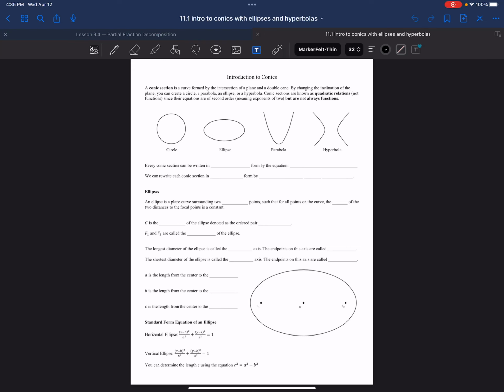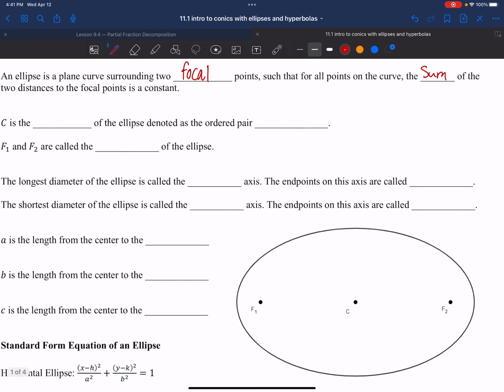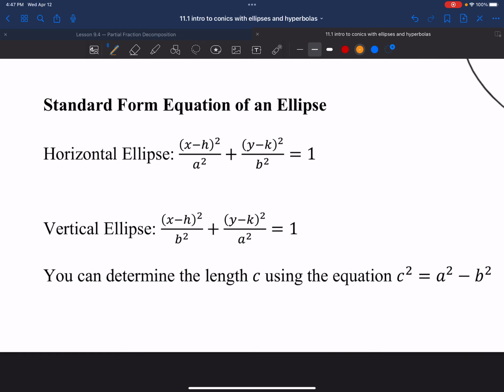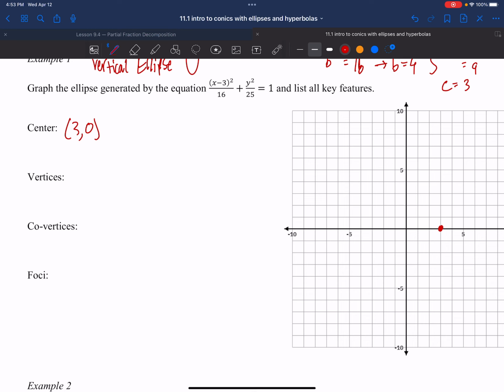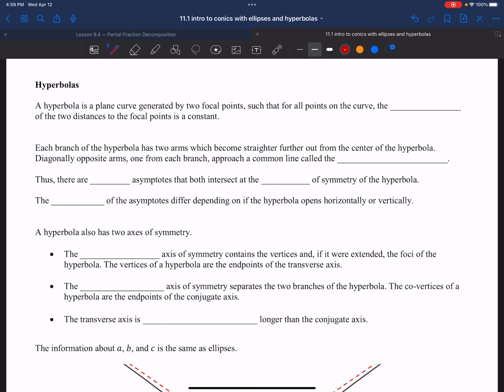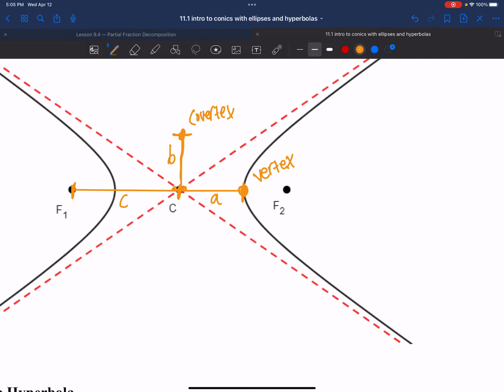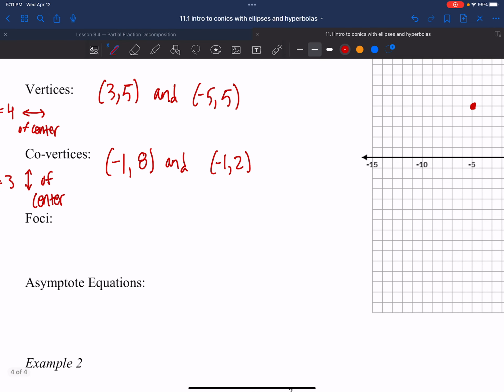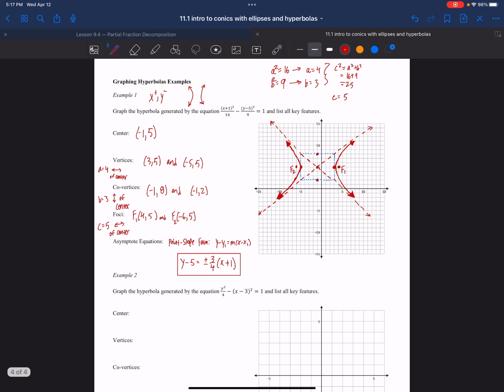Algebra II: Lesson 11.1 — Intro to Conics with Ellipses and Hyperbolas